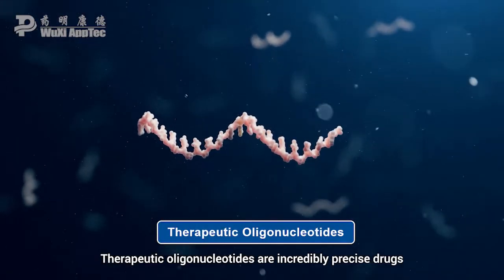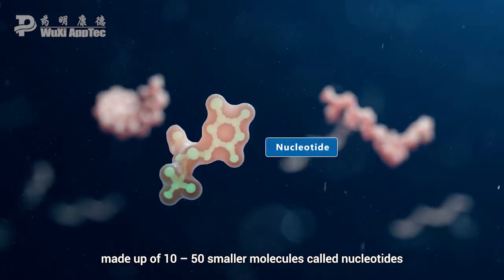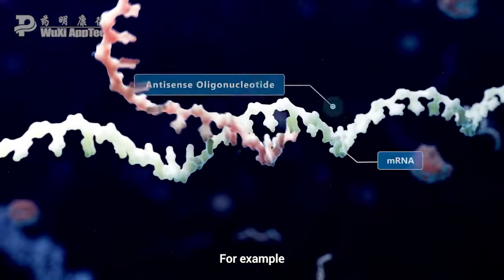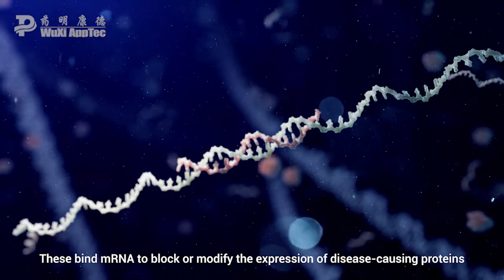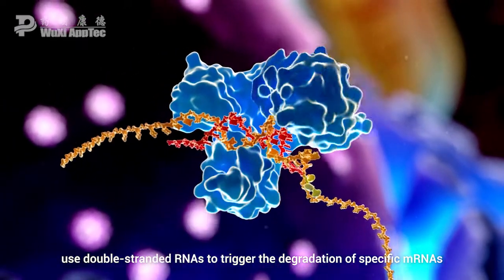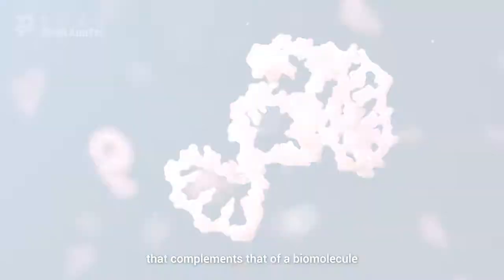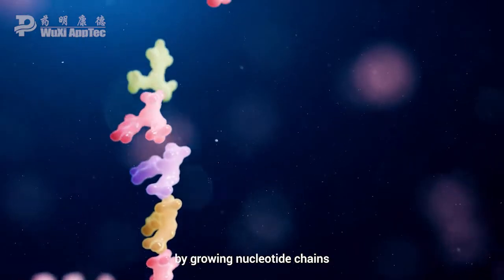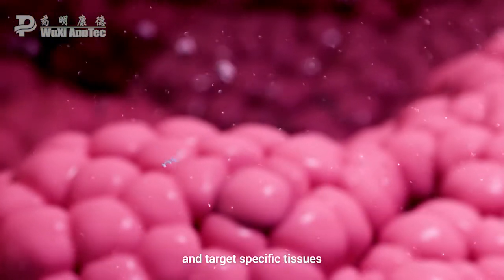How Does It Work? | Oligonucleotide Therapies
For this week’s episode of our “How Does It Work?” series, we dive further into exploring Oligonucleotide Therapies.

Therapeutic oligonucleotides are incredible precise drugs. They are single or double stranded DNA or RNA molecules made up of 10-50 smaller molecules called nucleotides. The sequence and 3D structures of these nucleotide chains determines how they interact with other molecules in the body.

For example, antisense oligonucleotides are a type of therapeutic oligonucleotide containing complementary sequences to those of specific mRNAs. These bind mRNA to block or modify the expression of disease-causing proteins. RNA interference therapies, on the other hand, use double-stranded RNAs to trigger the degradation of specific mRNAs.

Aptamer therapies work very differently. Instead, the oligonucleotide folds into a highly specific 3D structure that complements that of a biomolecule such as a disease-causing protein, to modify its activity.

Therapeutic oligonucleotides are chemically synthesized by growing nucleotide chains. This unlocks the remarkable potential to create individualized drugs or peptide conjugated forms that increase drug half-life and target specific tissues.

These developments provide hope that therapy for many rare or currently untreatable diseases will soon be possible through the use of precision medicine.